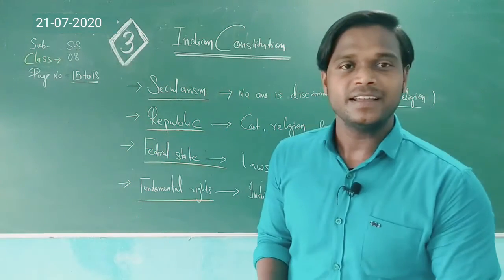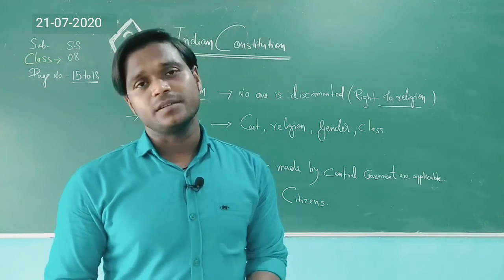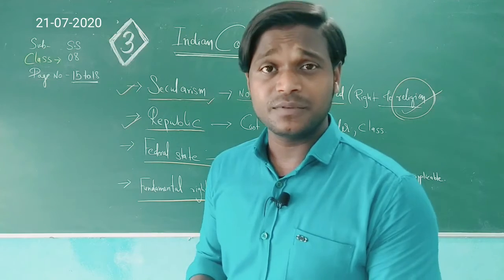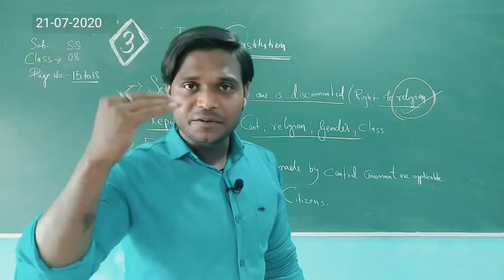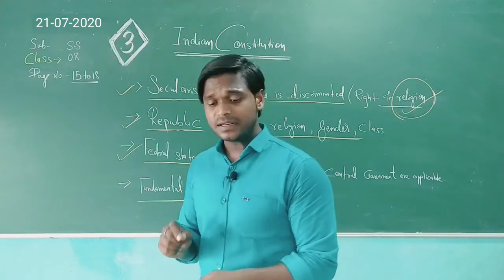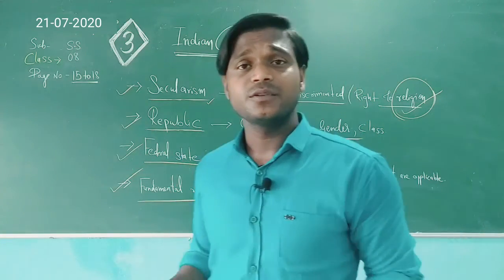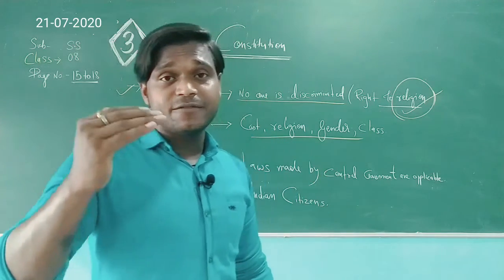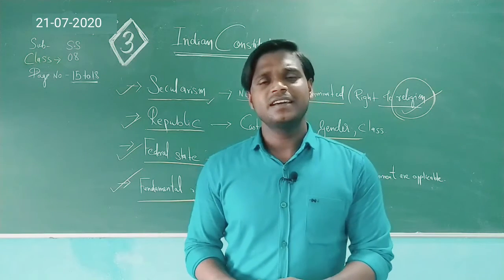STD 8 ENGLISH MEDIUM SUB S S CH 3 INDIAN CONSTITUTION PART 2